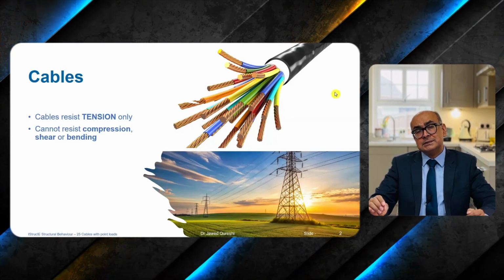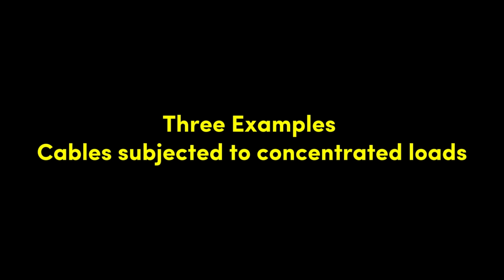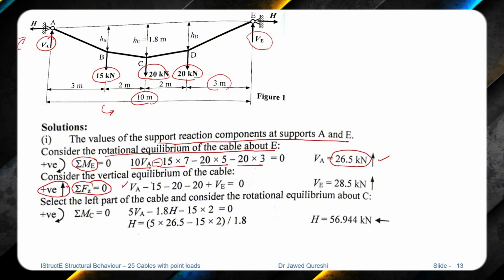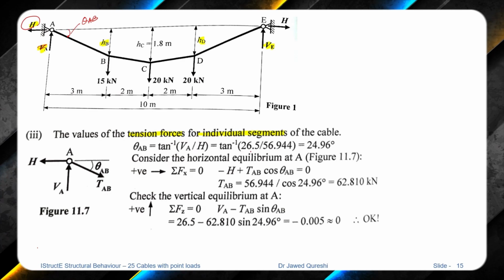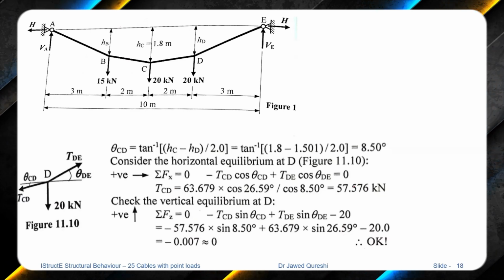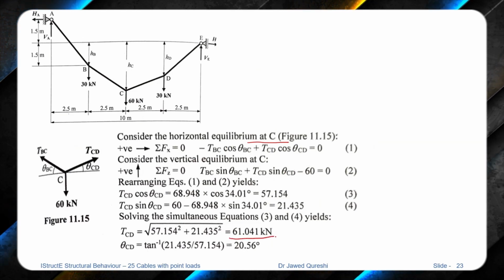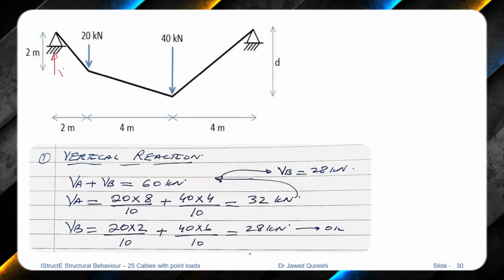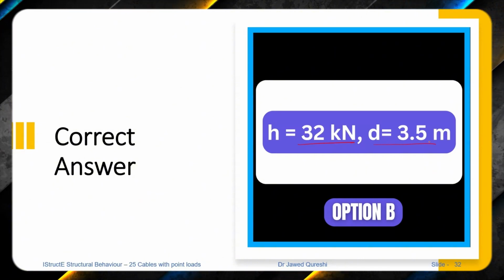How To Analyse Cables with Concentrated Loads | IStructE Structural Behaviour Course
Dr Jawed Qureshi presents the background of structural cables used in cable-stayed and suspension bridges. He covers three worked examples using a simple process.

🔗 Test Your Knowledge: Attempt the Structural Behaviour Quiz before watching the video.

📚 Video Overview:
In this video, you'll learn:
• Background to cables used in structural engineering
• How to find tensile forces in cables
• How to find cable dip or sag

⏰ TIMECODES ⏰
00:00 – Introduction
00:42 – Background to cables
04:09 – Details of worked examples
05:08 – Example 1 Cable with even supports
15:10 – Example 2 Cable with uneven supports
21:00 – Example 3 IStructE CiSB problem

📚 Common Queries Answered:

How Do Cables Work?
What is structural cable in civil engineering?
How does cable structural analysis work?
Cables vs arches: key structural differences?
What are key steps in cable structural analysis?
How to solve cable structural analysis problems?
Best method for suspension cable structural analysis?
Why are cables used in structural engineering?
Where to find structural analysis of cable examples?
Basic theory of cables in structural engineering?
How do cables and arches interact structurally?